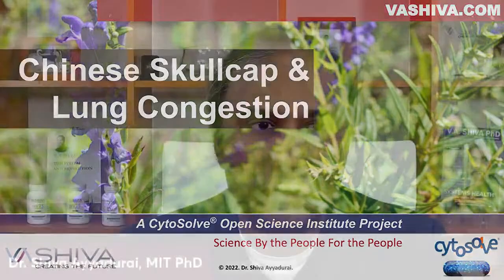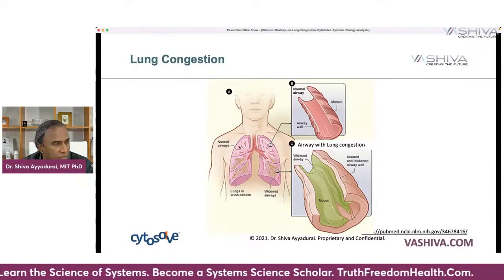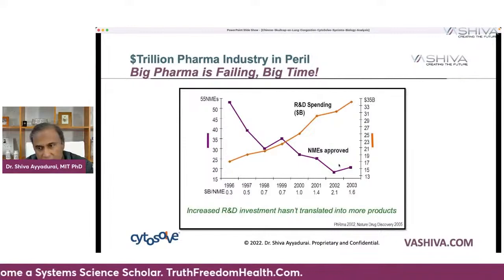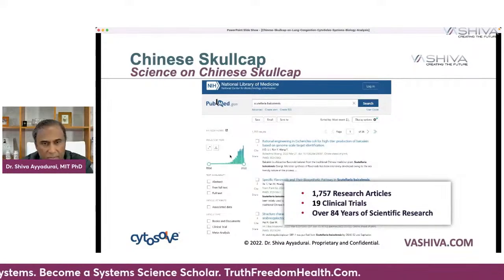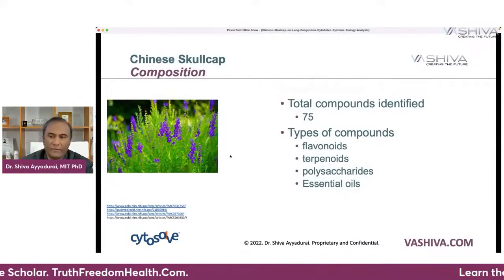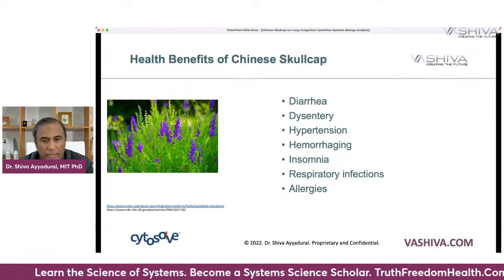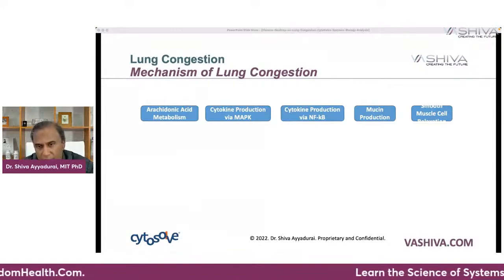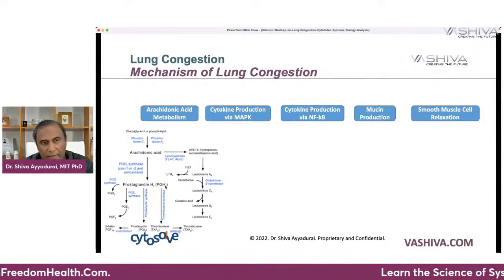Dr.SHIVA: Chinese Skullcap & Lung Congestion - A CytoSolve® Analysis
CytoSolve® reveals CHINESE SKULLCAP affects 5 molecular pathways involved in LUNG CONGESTION

CytoSolve® was invented by Dr.SHIVA at MIT to discover healing compounds from nature w/o animal testing for TruthFreedomHealth.com